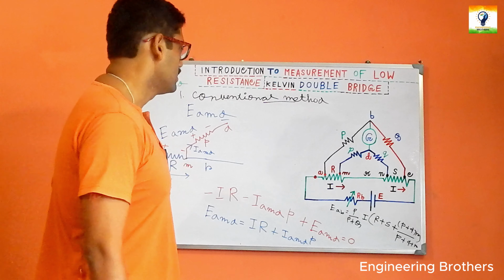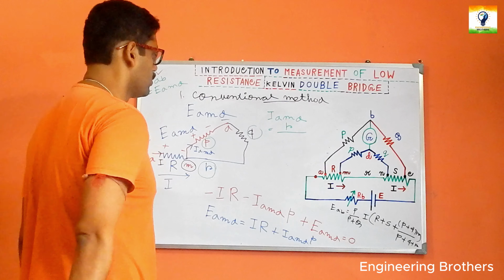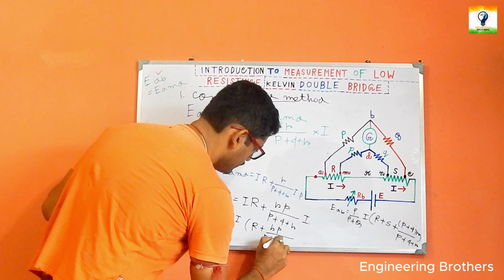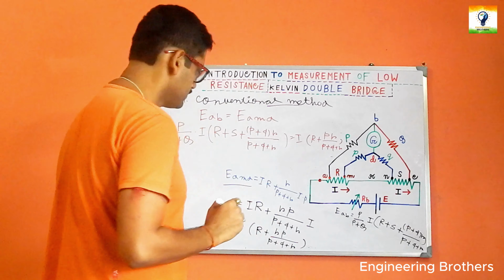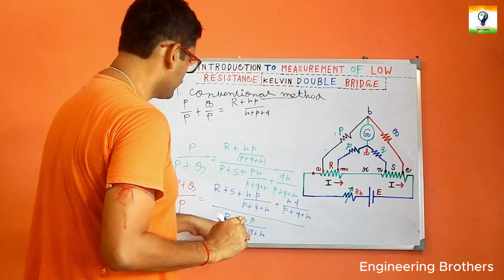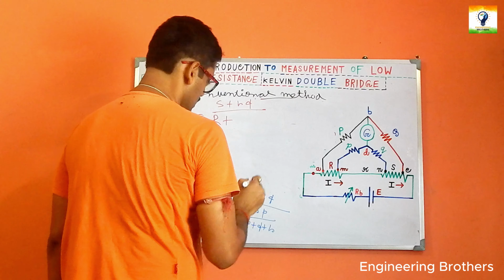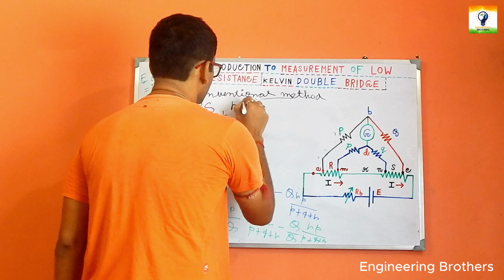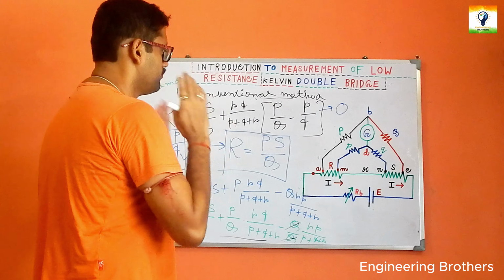Kelvin double bridge analysis using conventional method part 3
This video adequately discusses the introduction to the Kelvin Double Bridge. The following topics are listed below:
1. What is the most important process of measuring low resistance
2. What are the most important objectives during the measurement of the low resistances
3. What is the error factor arising during the measurement of the low resistances
4. What is the requirement of the current terminals for the measurement of the low resistances
5. What is the requirement of the potential terminals for the measurement of the low resistances
6. What is the prime objective of the Kelvin Double Bridge
7. Definition of the Kelvin Double Bridge
8. How to analyze the Kelvin double bridge using the conventional method, part 3